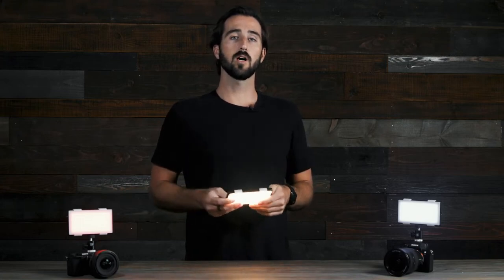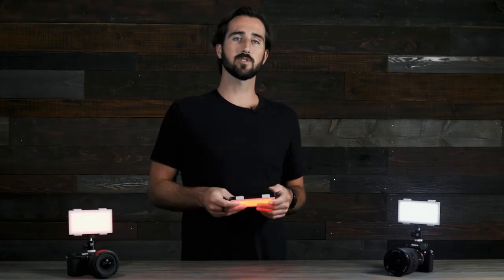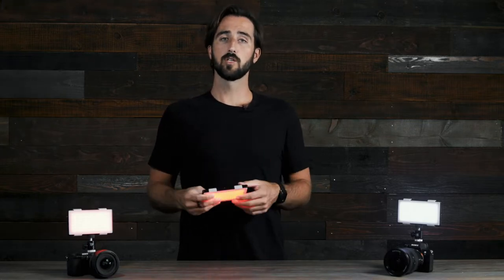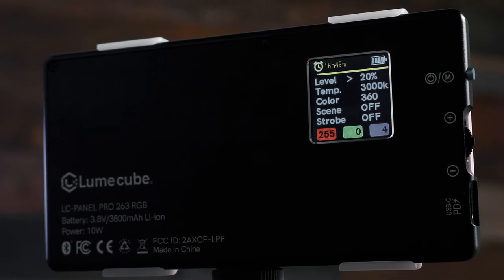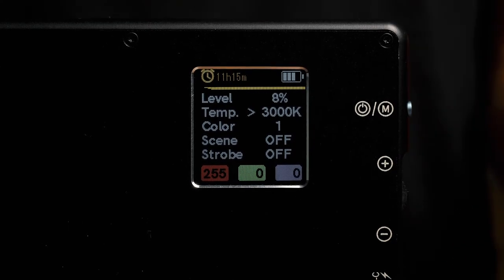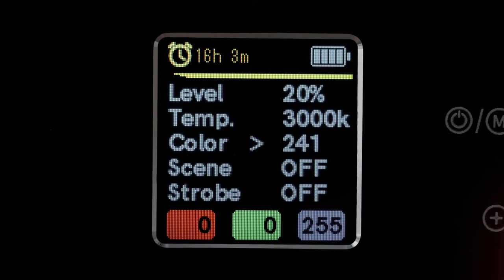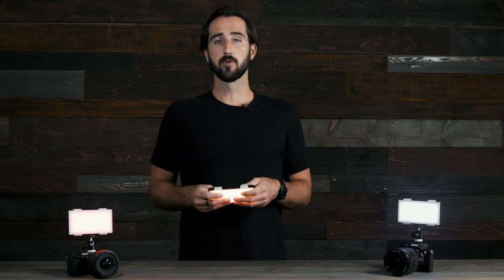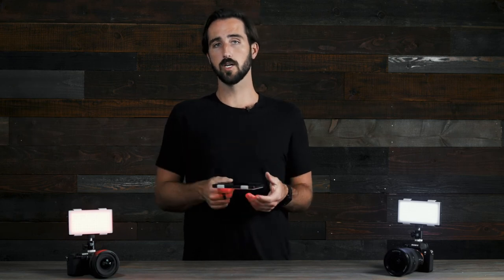Lume Cube Panel Pro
Das perfekte Videolicht für Anspruchsvolle Fotografen und Filmer.
Mit dem Vollfarb-LED-Panel von Lume Cube hat jeder Fotograf oder Filmer die volle Kontrolle über das gesamte Farbspektrum für eine grenzenlose Kreativität. Das Panel Pro wird sowohl manuell als auch drahtlos über unsere Bluetooth-App gesteuert und bietet Millionen von Farboptionen und ist hell genug, um ein Schlüssellicht bei vielen kreativen Aufnahmen zu sein.